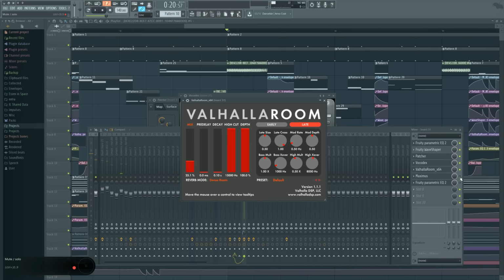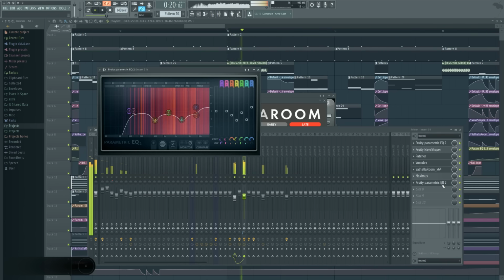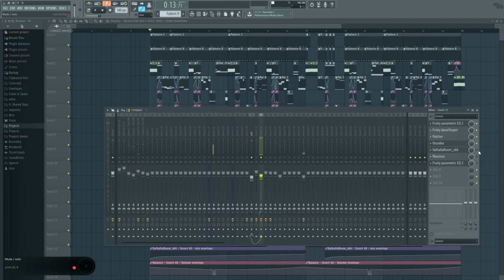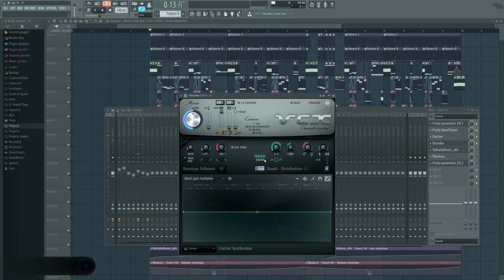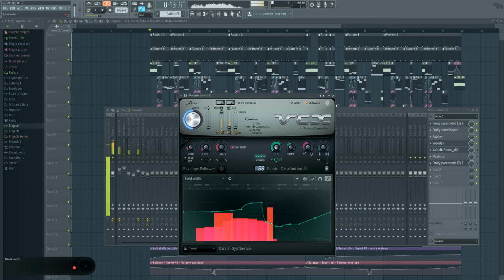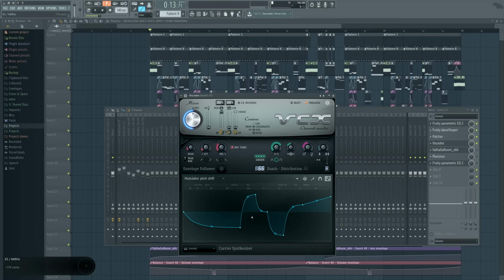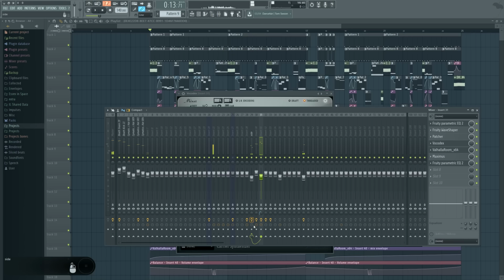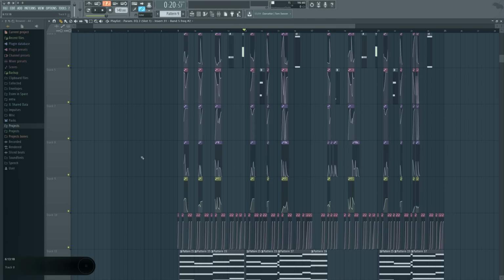How To Bass 166: Super Peak Monster Growl